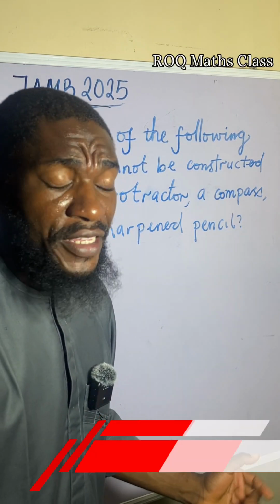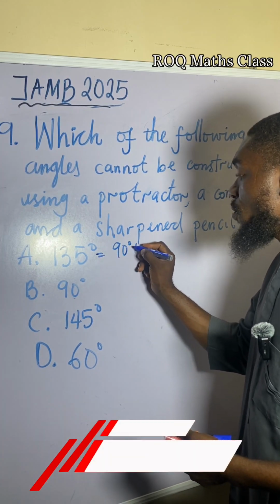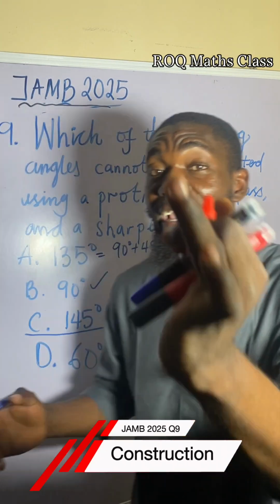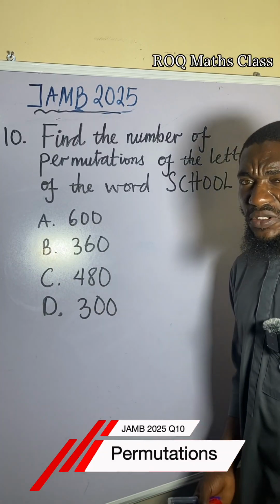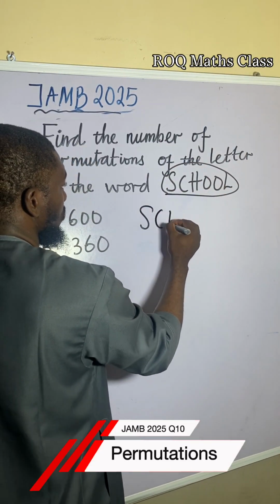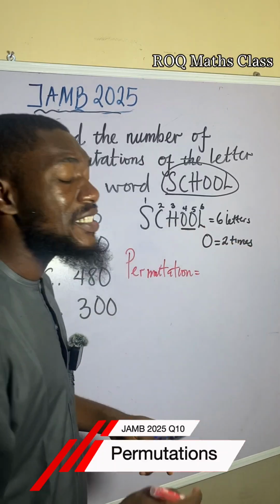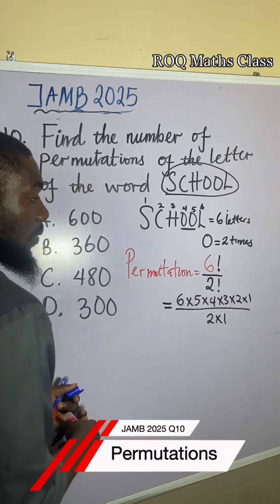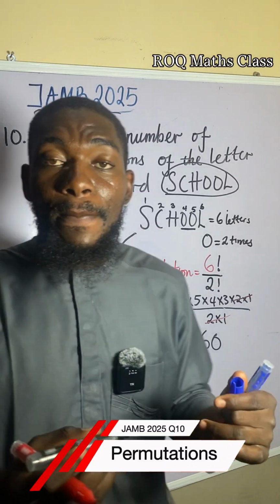JAMB 2025 Question 9&10